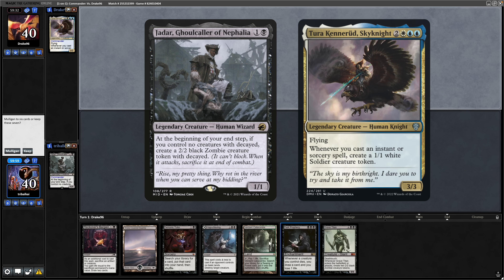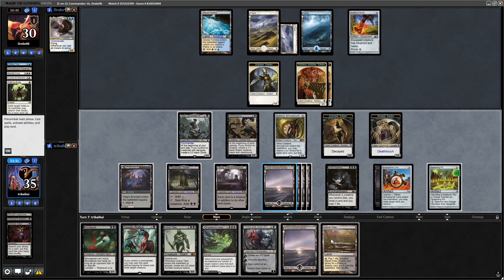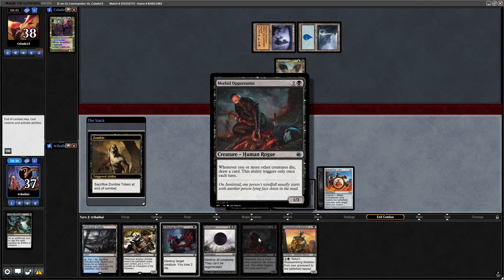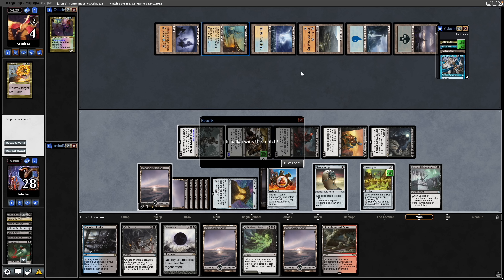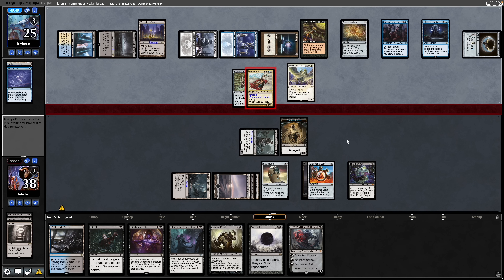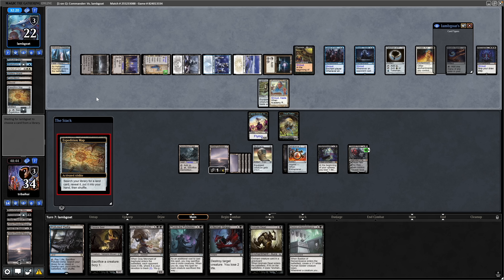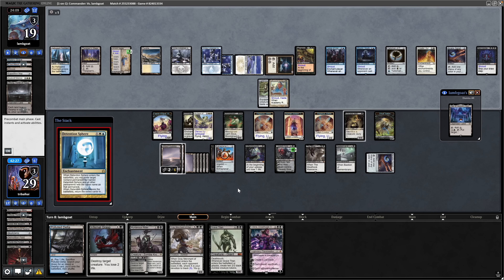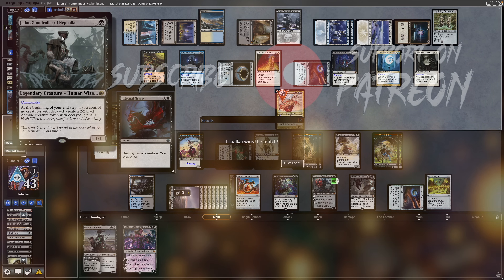I'm Loving This 1v1 EDH Deck!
Playing a 1v1 EDH deck helmed by Jadar Ghoulcaller of Nephalia on Magic Online.

tribalkai